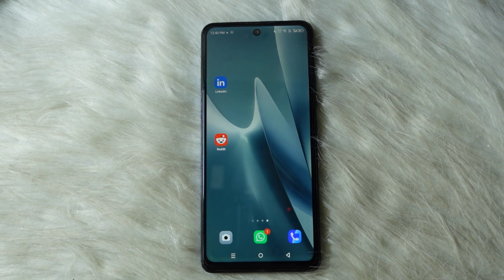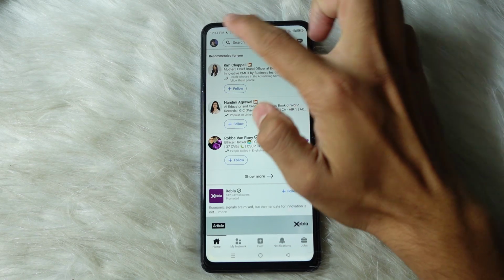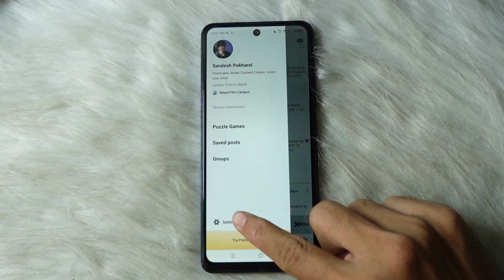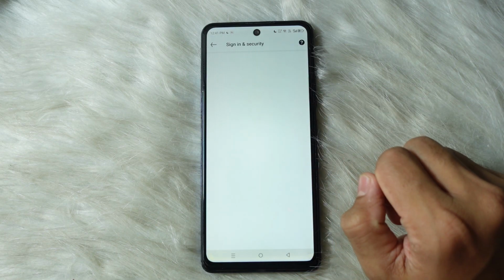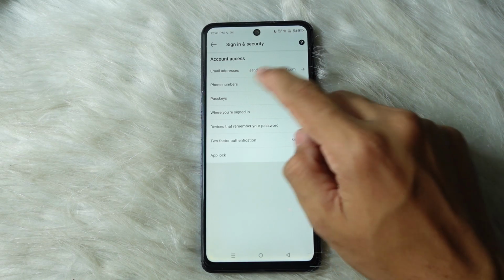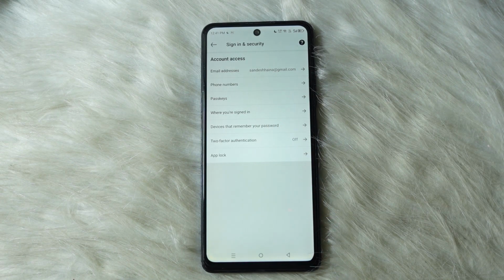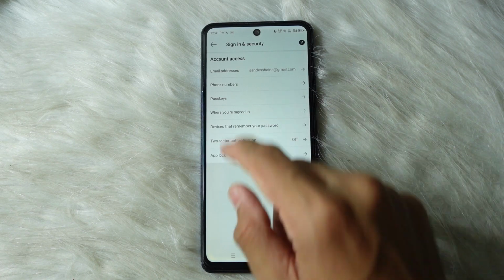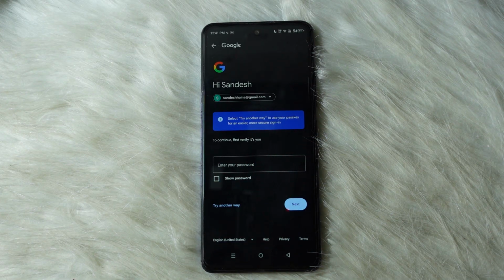How to Change LinkedIn Password Step by Step (2026) | Password Guide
Want to change your LinkedIn password? In this video, you'll learn how to change your LinkedIn password in 2026 with an easy, step-by-step tutorial.

This beginner-friendly LinkedIn tutorial explains how to update your password, access security settings, create a strong new password, save your changes, and improve your account protection. You'll also learn how to change your password if you've forgotten it, reset your login credentials, and secure your LinkedIn account from unauthorized access.

Whether you're updating your password for security reasons, fixing a login issue, or protecting your professional profile, this guide will help you change your LinkedIn password easily.

Watch until the end for helpful tips to create a secure password and keep your LinkedIn account safe.

Password change guide
Account security tips
Login help
LinkedIn settings